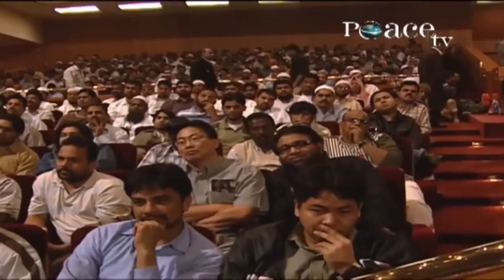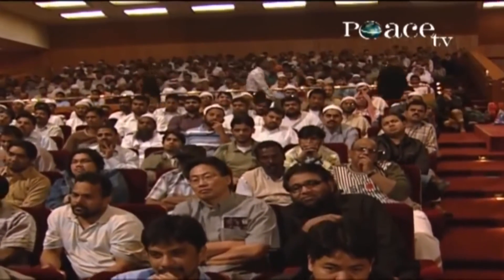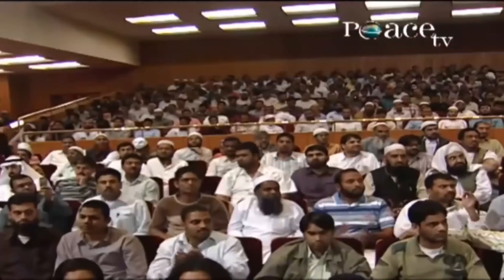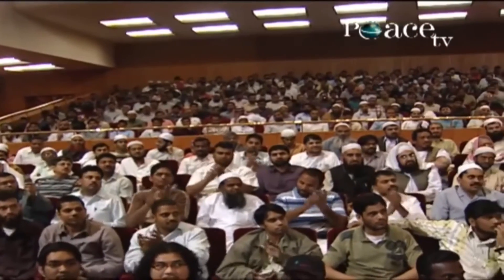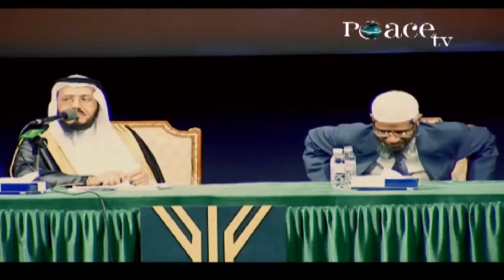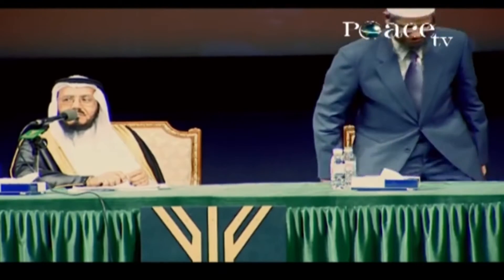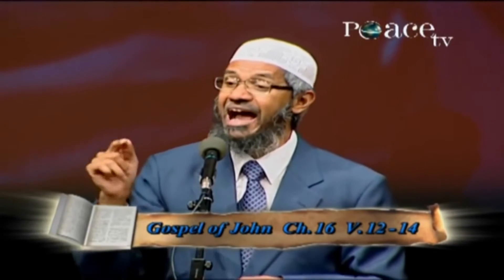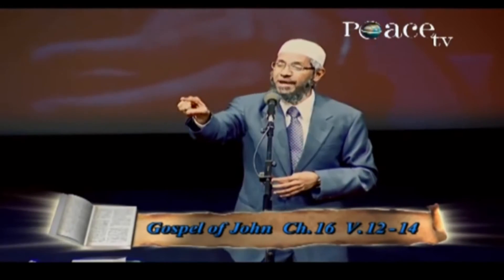Doctor, Doctor | VS | Episode one | Islam Rebuttal